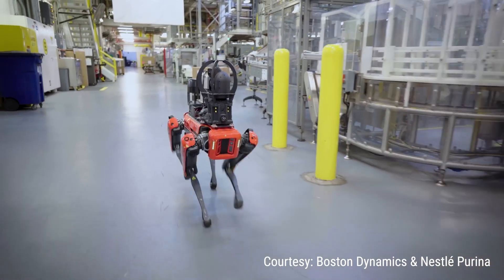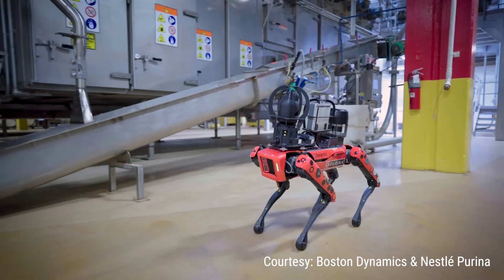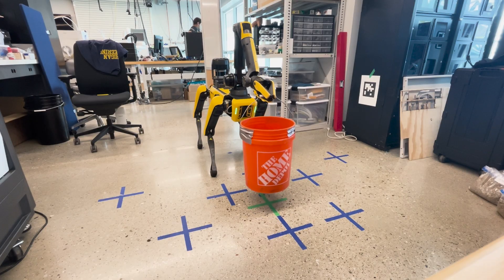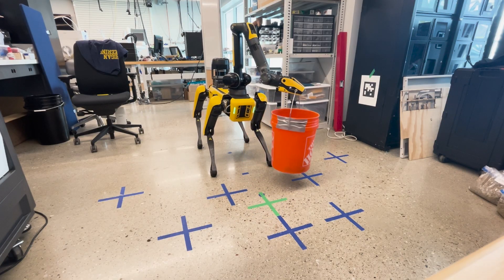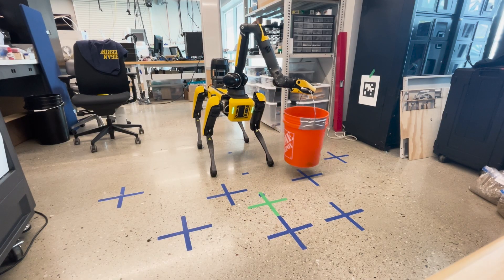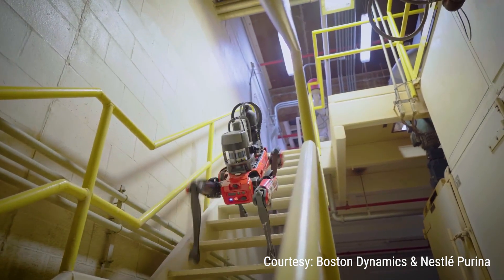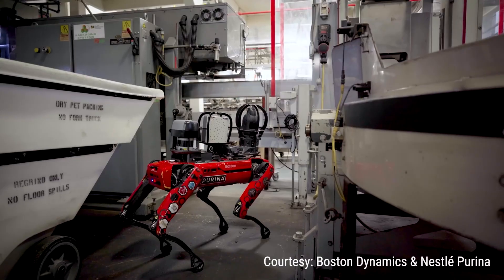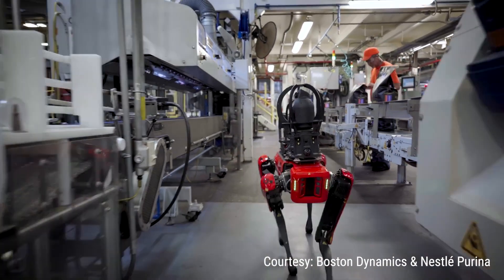Four-legged robots at Purina with Hanna Chapin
Hanna Chapin (MS ROB '24, BSE CE '23) recently graduated with a master's degree in robotics and a career already in focus.

Chapin shares how her final semester and technical coursework prepared her for a role at Nestlé Purina Petcare in their digital manufacturing department.

Hear about the deep technical foundation she gained from the master’s program, and how working alongside industry sponsors provided opportunities to see real-world implementations of her research.

Chapin also highlights the culture at Purina, the value of a fresh perspective, and how University of Michigan engineers combine technical excellence with a passion for helping others.